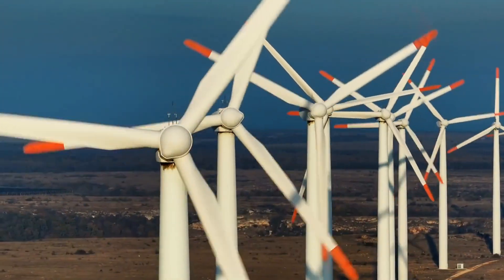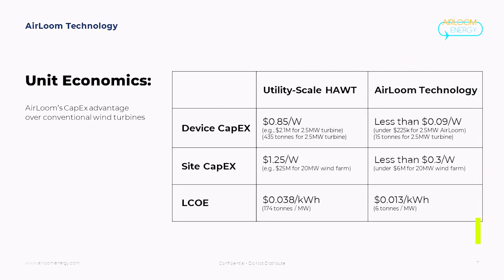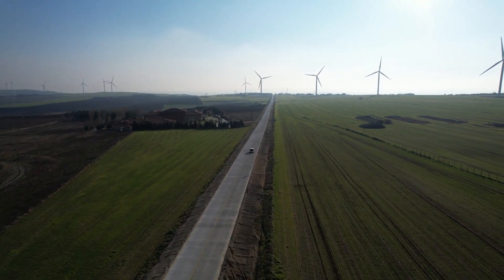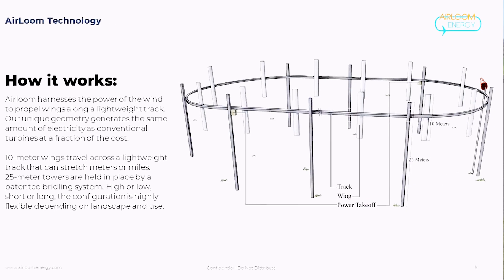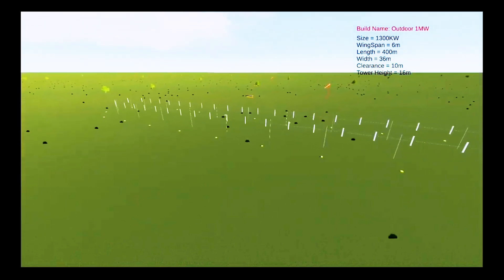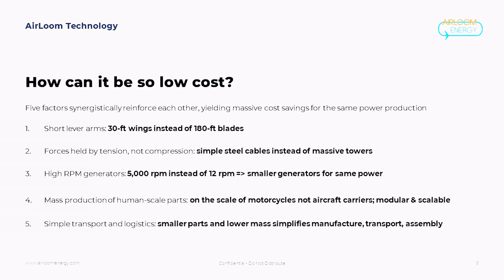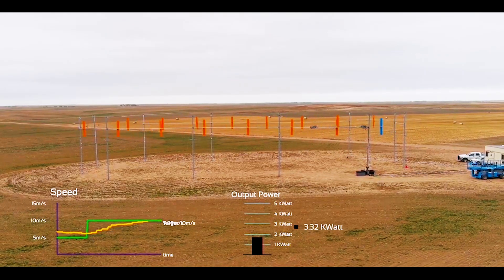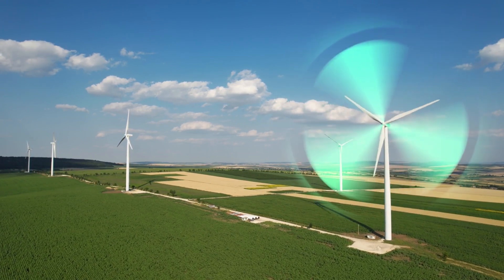This NEW Turbine will Dominate the Wind Energy Future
This AirLoom Generator will dominate the Wind Energy Sector

AirLoom Energy is attempting just that, claiming a radically different wind energy device with Bill Gates' backing.

Founder Robert Lumbley, inspired by windsurfing, conceived this device almost a decade ago. It looks like a kinetic sculpture or clothesline, not a traditional turbine. A cable runs on poles in an oval shape, with 33-foot-tall blades intercepting the wind for energy.

Compared to standard turbines, airloom's device is smaller, modular, and transportable. The exciting part is the alleged cost savings—potentially reducing wind energy's cost by up to 66%. This is significant, considering traditional turbines' high manufacturing and maintenance costs.

Caution is necessary, as the airloom is in early testing with a 50 kW device in Wyoming. They've secured $4 million in funding, but third-party tests are pending. External validation is crucial, given past attempts to revolutionize wind energy.

They claim their device's smaller size and adjustability result in manufacturing costs of just 10% of traditional turbines. Shipping costs are lower, too, making deployment more flexible.